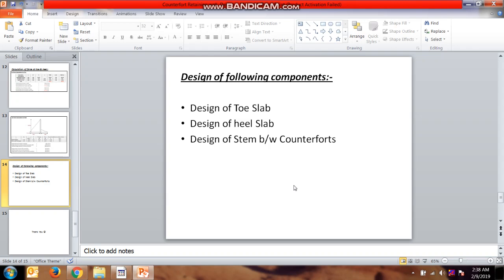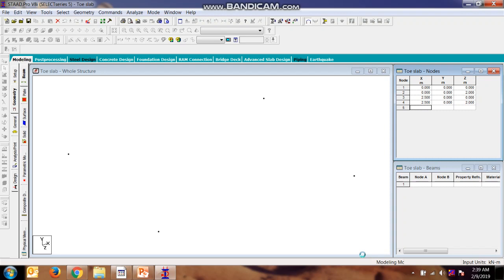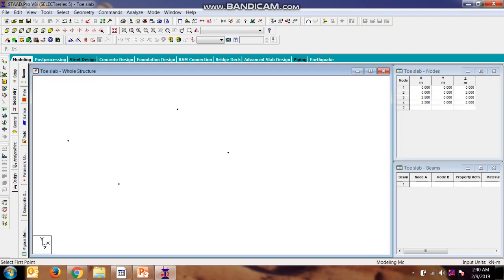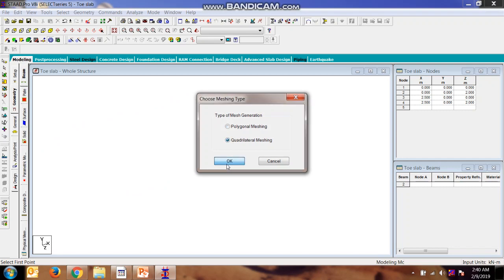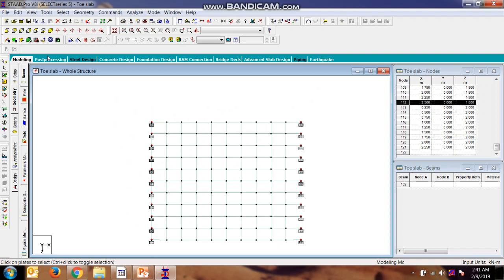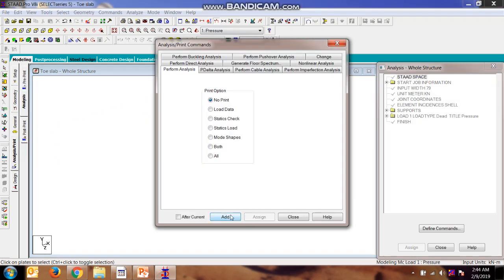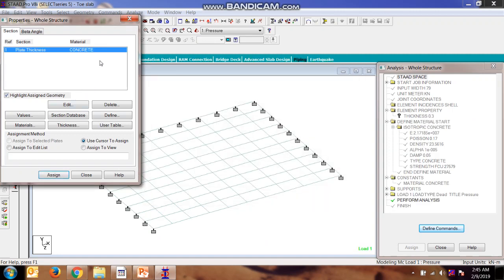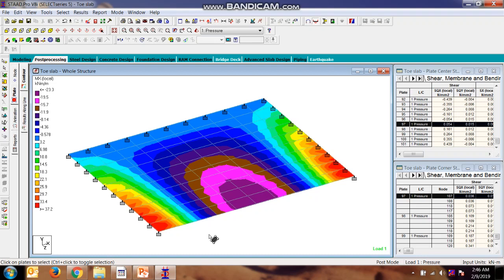Counterfort Retaining Wall Using STAAD Pro Part 3